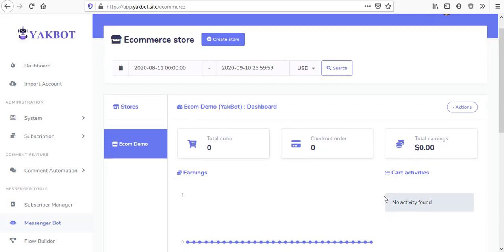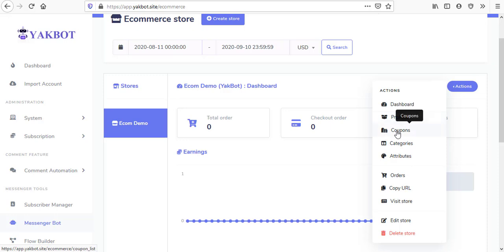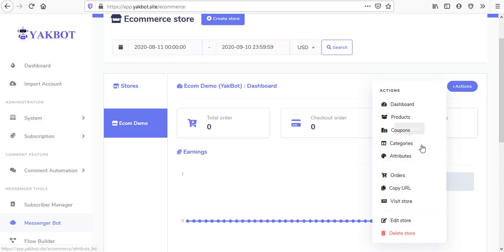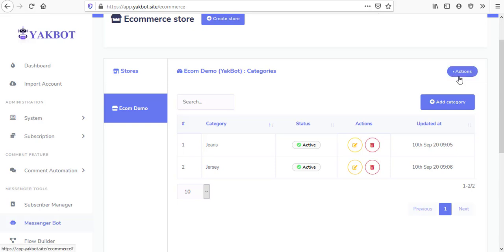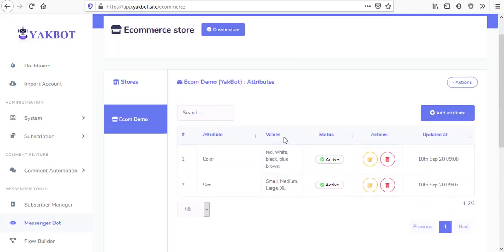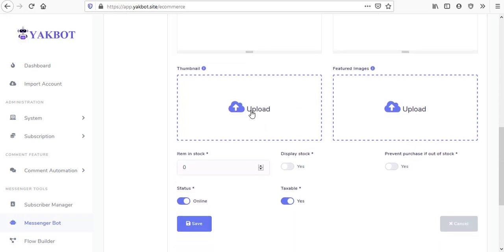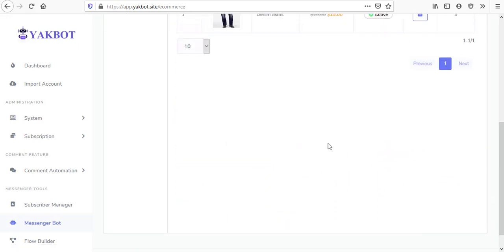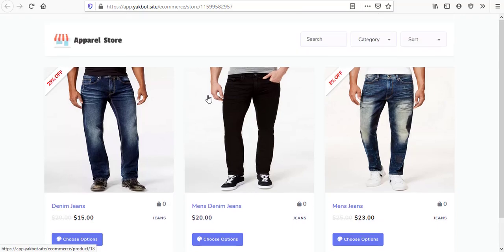How To Sell Products & Accept Facebook Messenger Payments | Part 2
Welcome to Part Two of How To Sell Products & Accept Facebook messenger payments with YakBotPro. In this video, we walk you through the process of setting up your product attributes, product categories and adding products to your messenger e-commerce store.